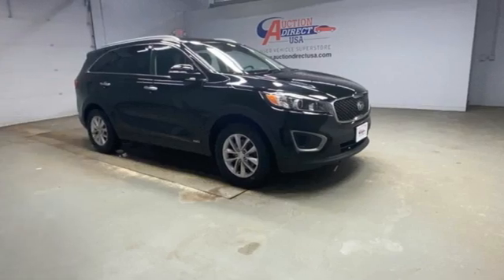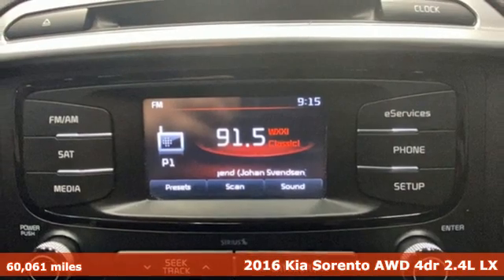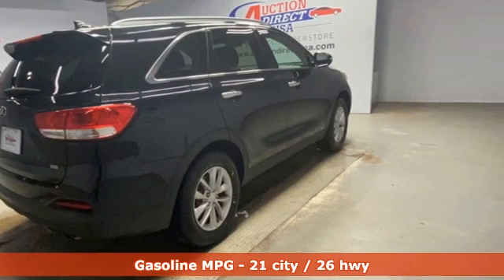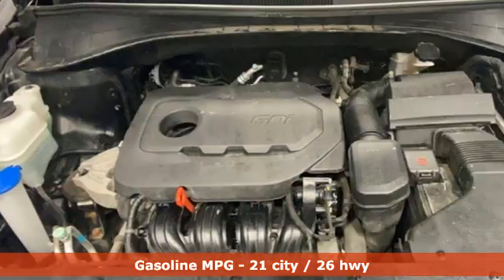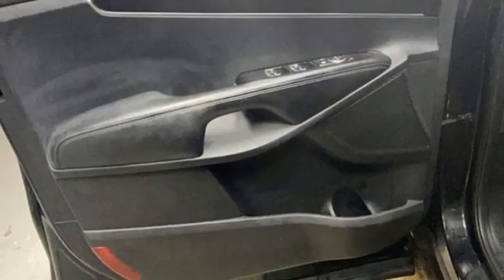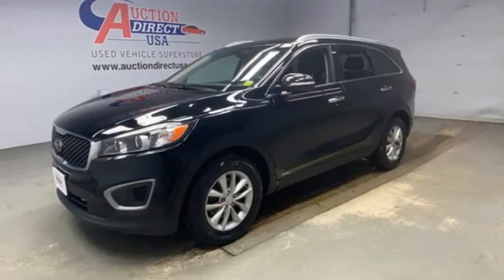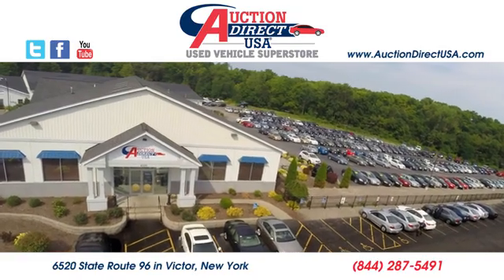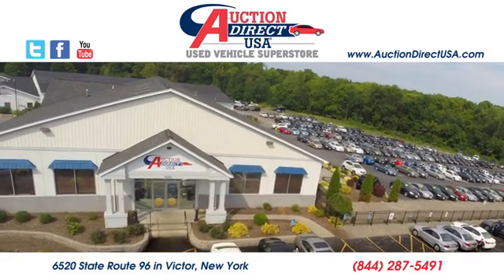2016 Kia Sorento Rochester NY Victor, NY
Year: 2016
Make: Kia
Model: Sorento
Trim: LX
Engine: 2.4L DOHC
Transmission: 6-Speed Automatic with Sportmatic
Color: Black
Interior: Satin Black
Mileage: 60061
Stock #: VT42478A
VIN: 5XYPGDA36GG053008
New Tires, New Brakes, Bluetooth, Backup Camera, Turn Signal Indicator Mirrors, Steering Wheel Mounted Audio Controls, USB Port, Alloy Wheels, This vehicle has a clean, accident-free CARFAX history report.

Address:
6520 State Route 96